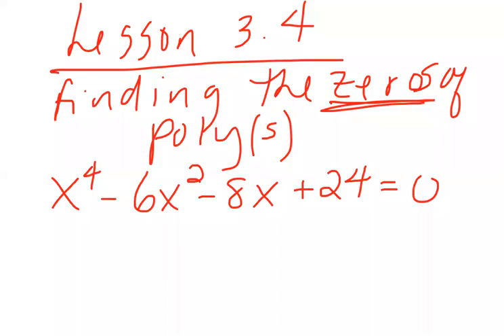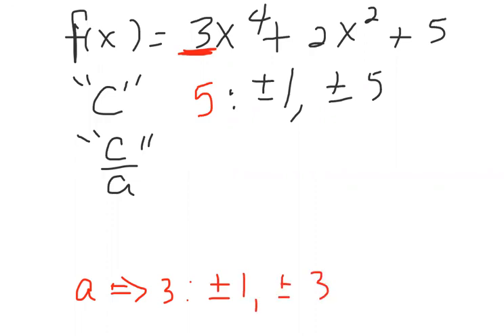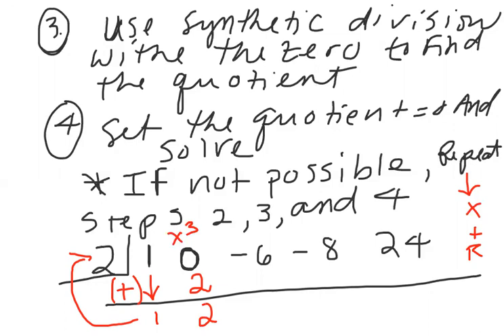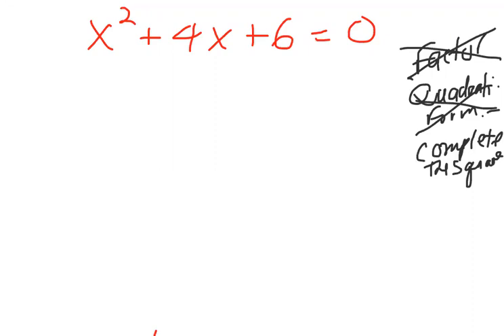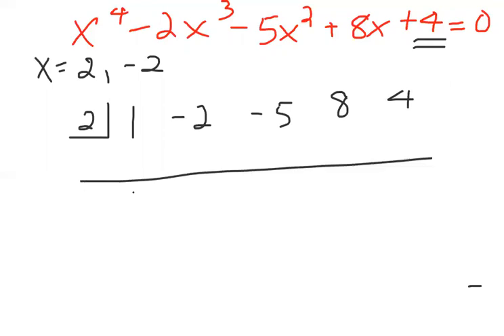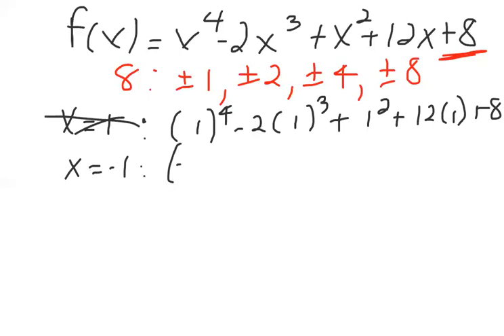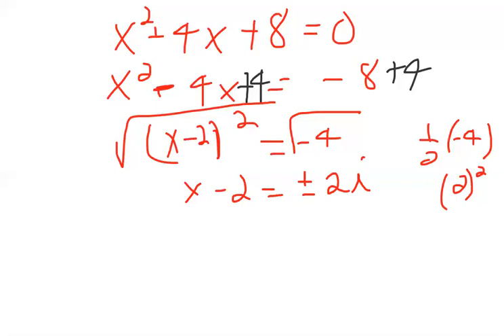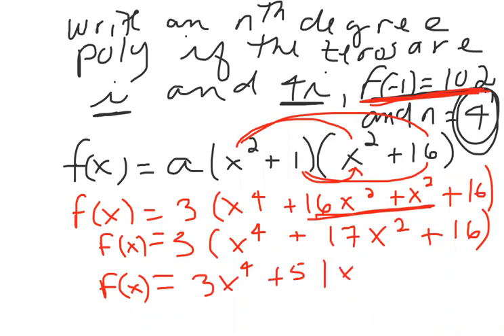MAC1105: FINDING THE ZEROES OF POLYNOMIALS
FINDING THE ZEROES OF POLYNOMIALS USING SYNTHETIC DIVISION